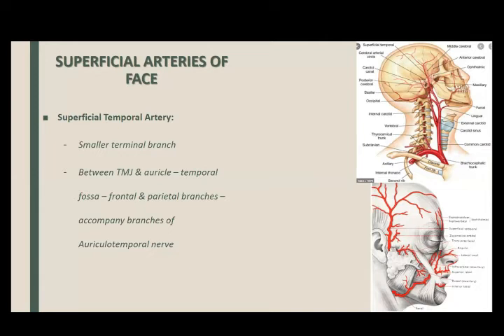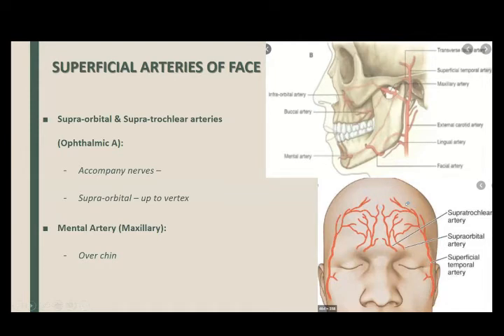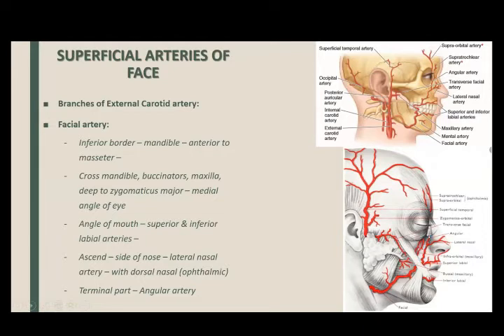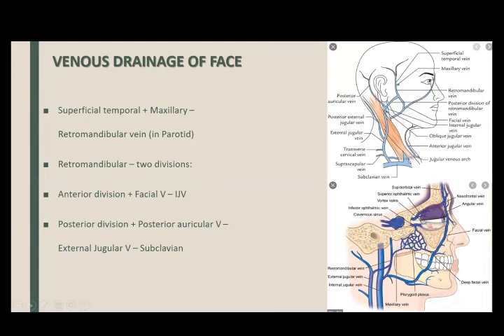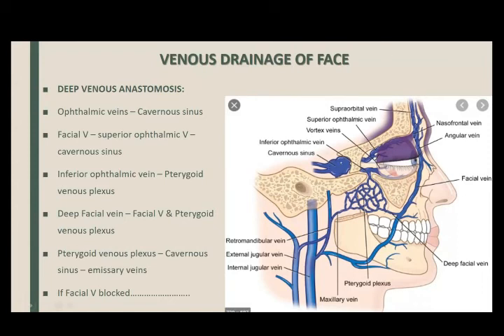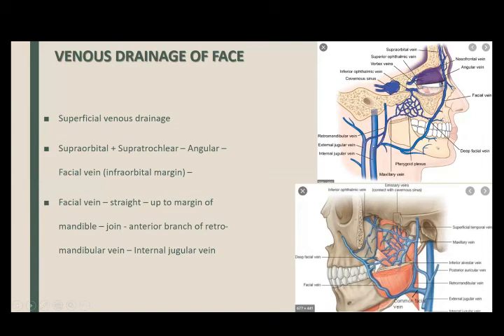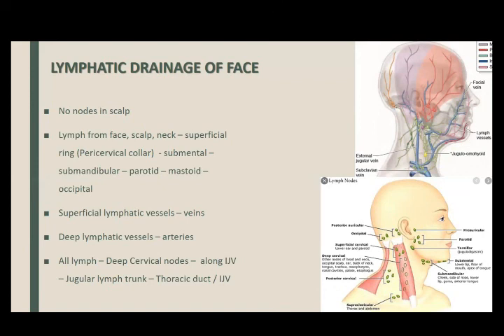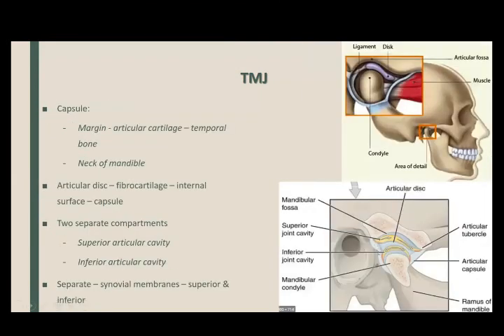5 14 2020 Development of Skull I